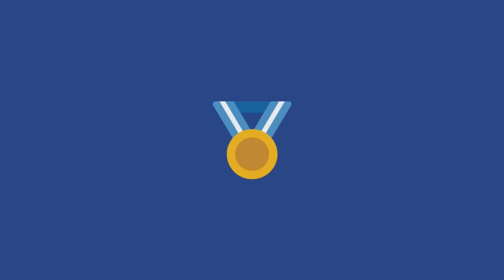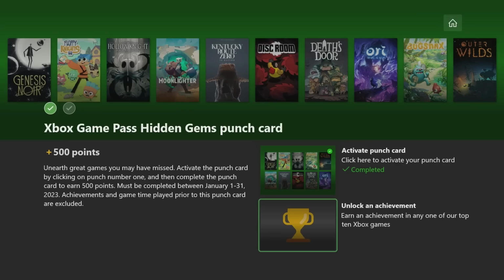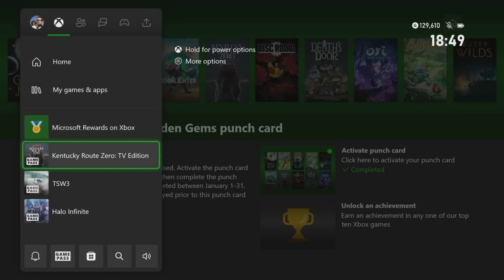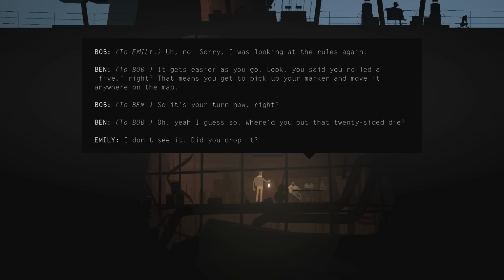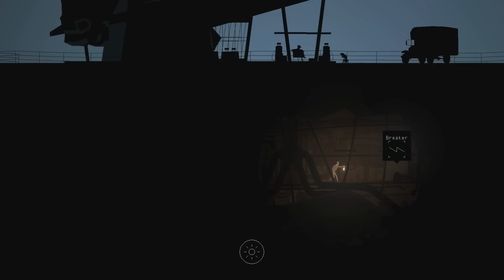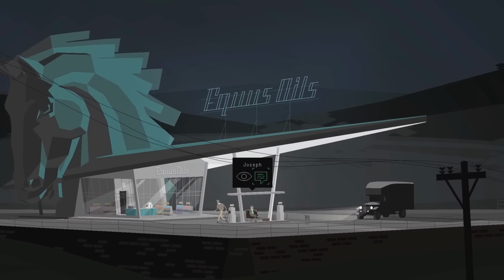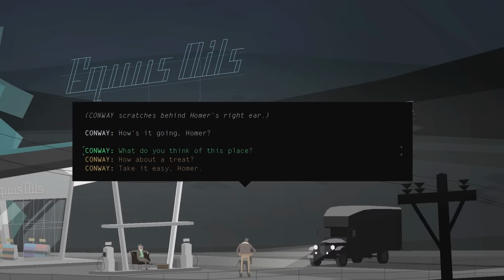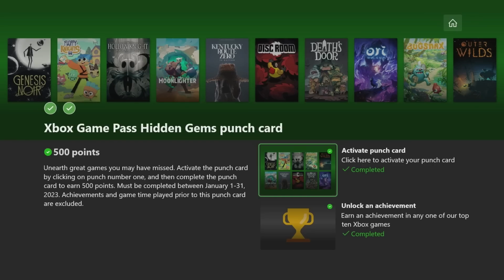Xbox Game Pass Hidden Gems (Top 10) Punch Card Guide for Microsoft Rewards - Kentucky Route Zero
Here we'll unlock an achievement in Kentucky Route Zero in order to earn 550 Rewards points.

Music: Nimbus by Eveningland, Blank by Eeyanzai + Disfigure, Shadowing by Corbyn Kites, New World by KIRA